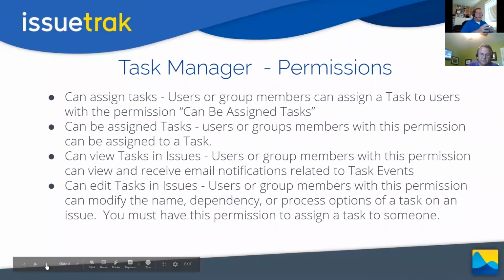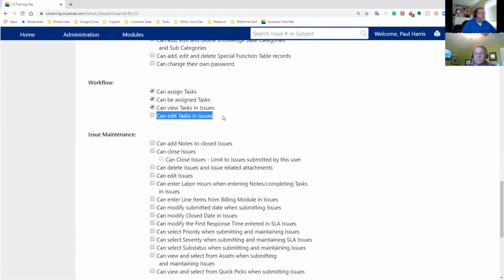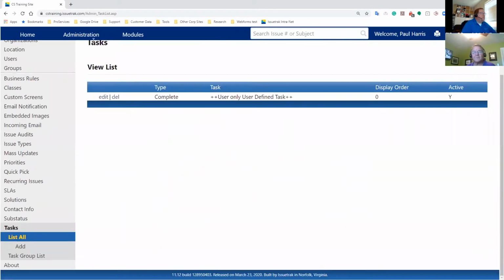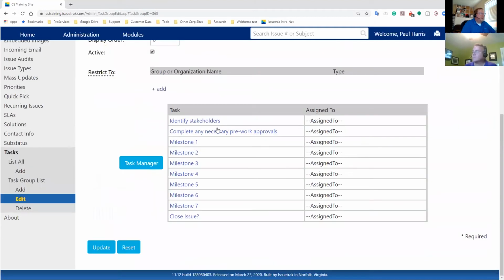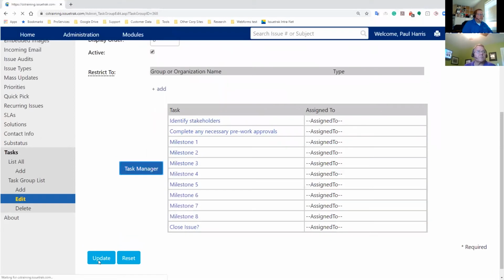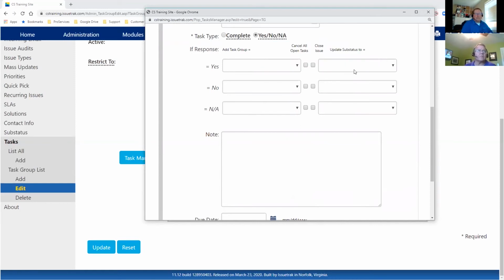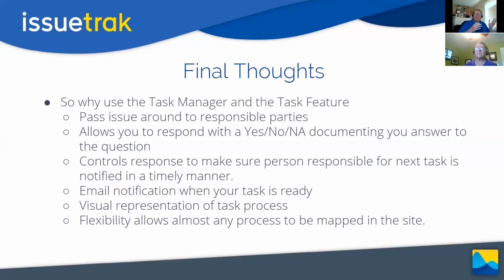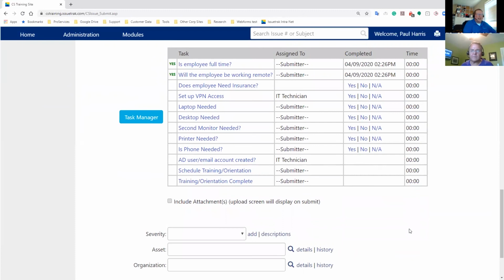Feature Overview: Task Manager | April 2020 Webinar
During this segment, our product experts take a deeper dive into the powerful Task Manager feature in Issuetrak. Learn more about staying on top of even the smallest details of your process with this helpful tool.